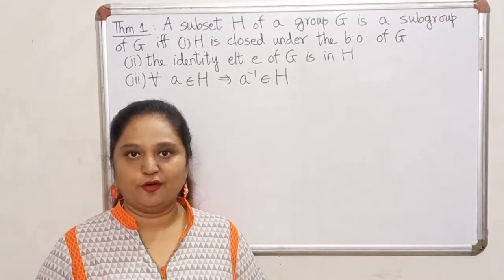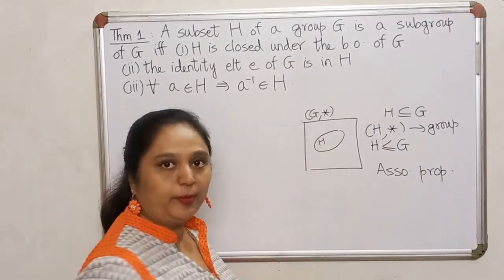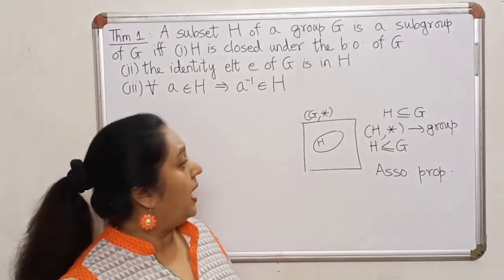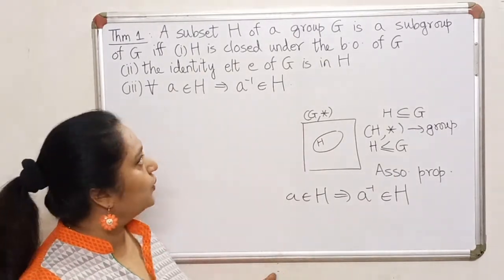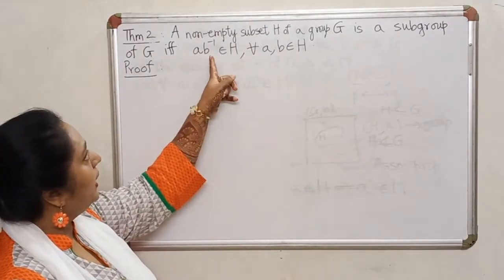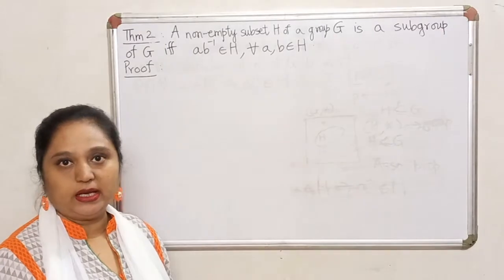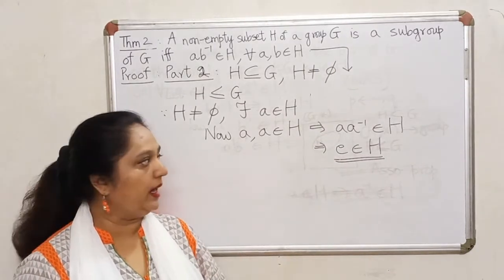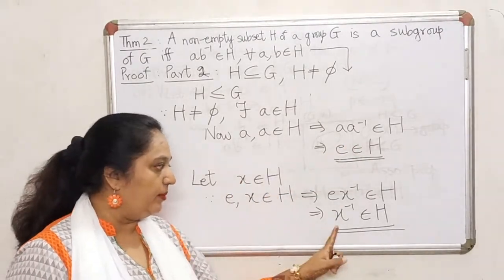Necessary and Sufficient Conditions for Subgroups - Chapter 2 - Lecture 3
In this lecture, we study two NAS (Necessary and Sufficient) conditions for a subset of a group to become a subgroup.